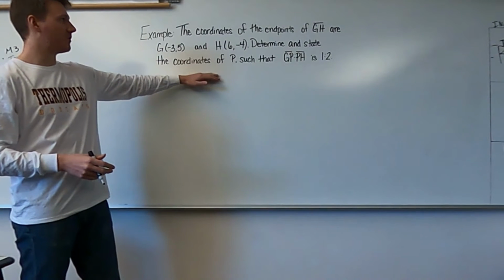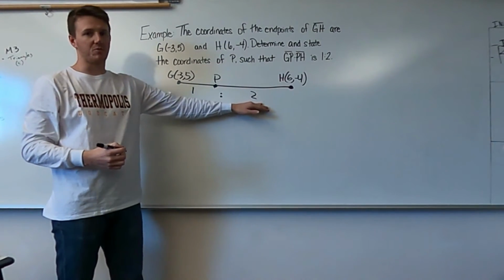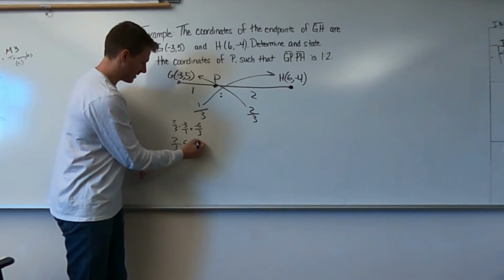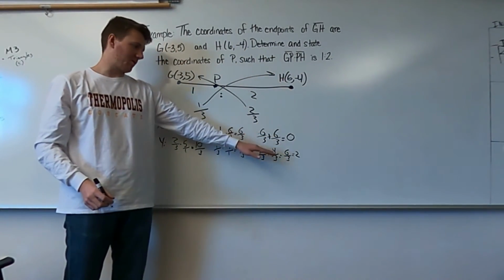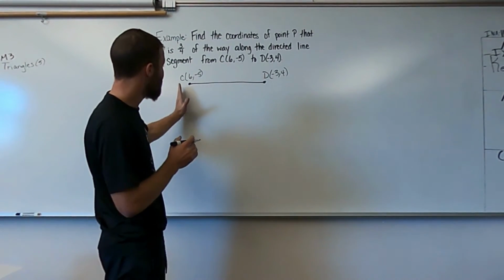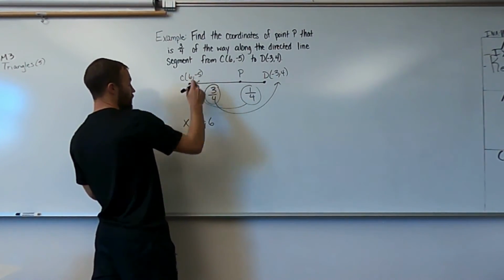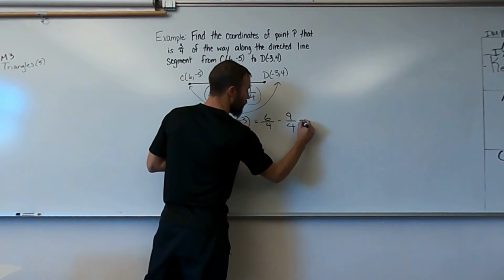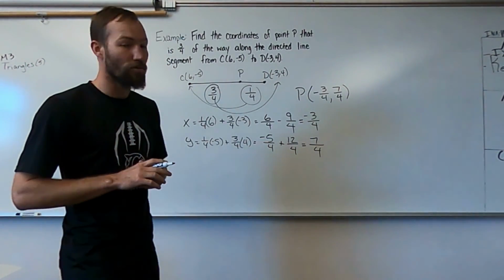Partitioning a Line Segment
Partitioning a line segment given a ratio or fraction.